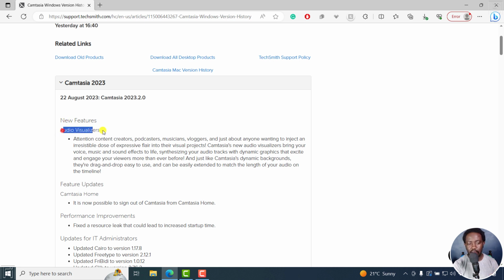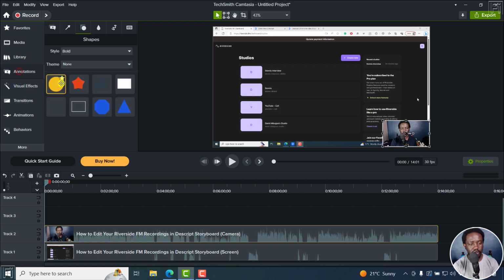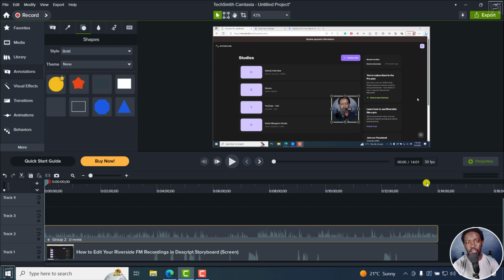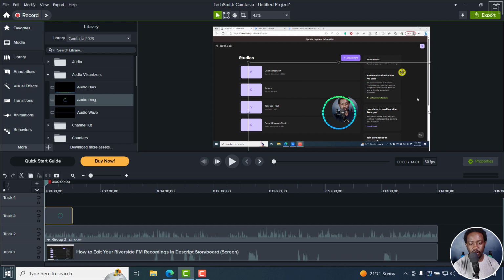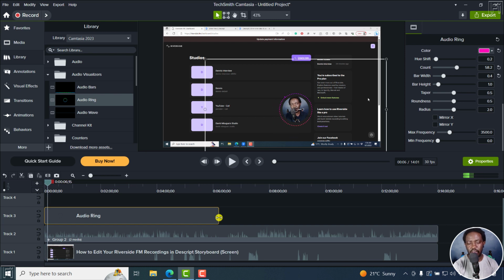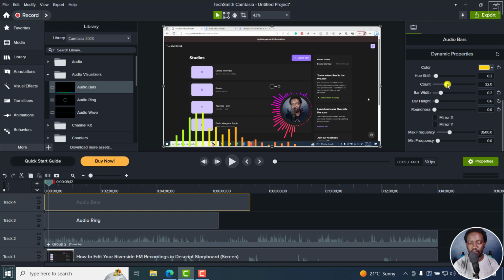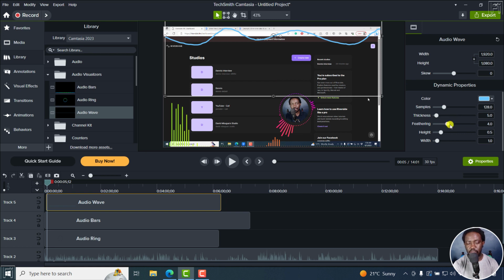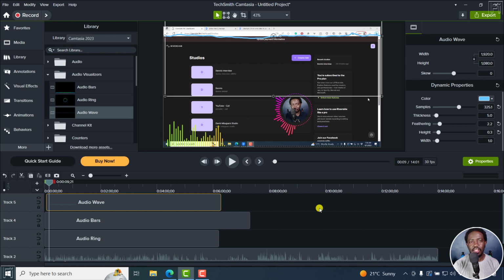How to Add Audio Visualizer Effect in Camtasia 2023 | New in Camtasia 2023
In this video, I'll show you How to Add Audio Visualizer Effect in Camtasia 2023. Try Camtasia for free

Thanks!